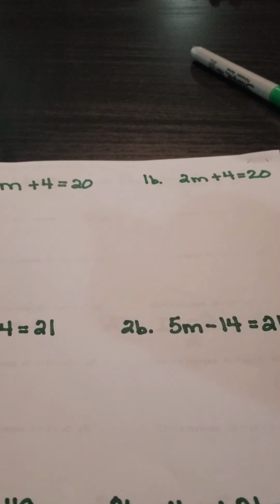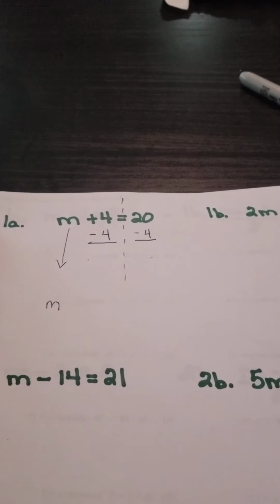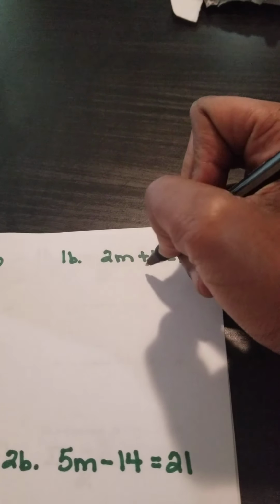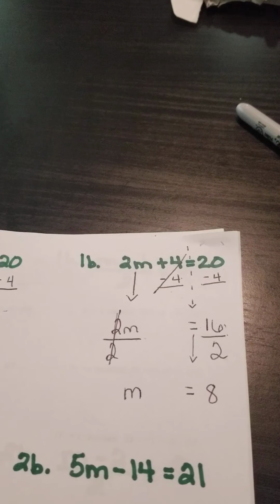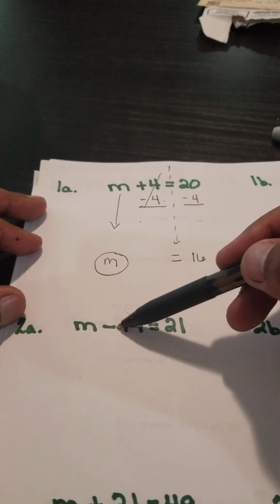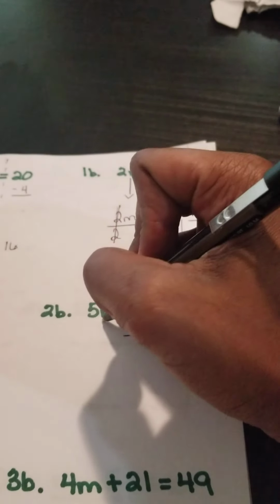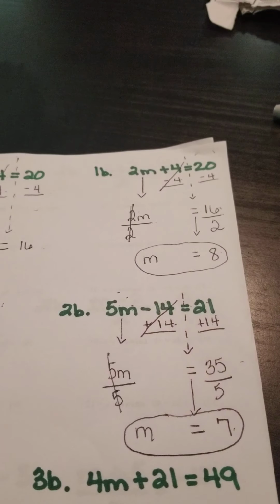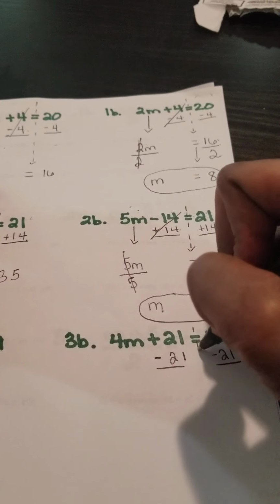Intro to 2 Step Equations (Part 1)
In this video, we will look at examples of basic 2 step equations.